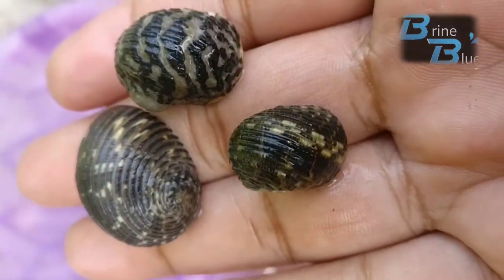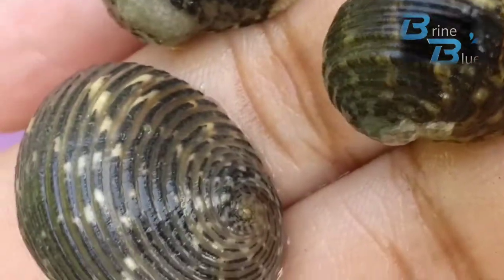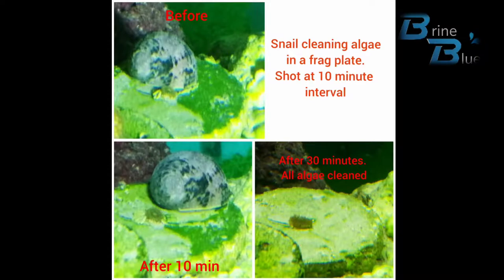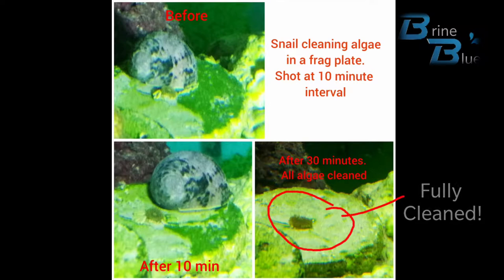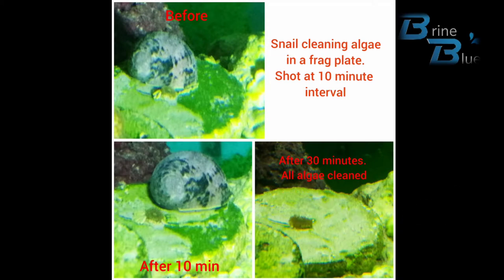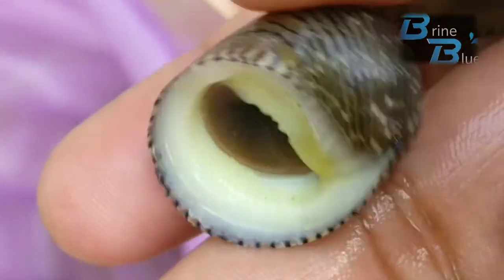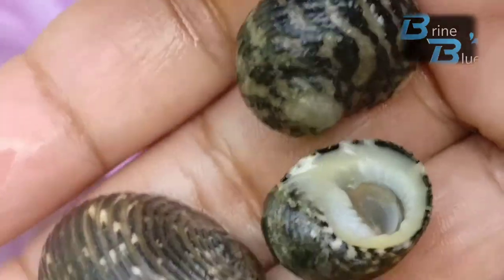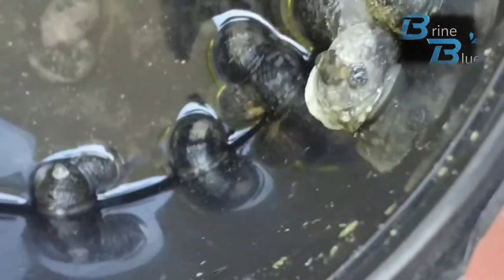Live Saltwater for sale| Marine snail | Live Algae eating snail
Live marine aquarium algae cleaning snails for sale.
This snail will clean your glass of any algae within few hours and after that will keep all the algae in check.

Recommend
1 snail per 2 gallon of water
OR,
5-6 snails per 20litre of water
(based on a fully established reef/marine tank)